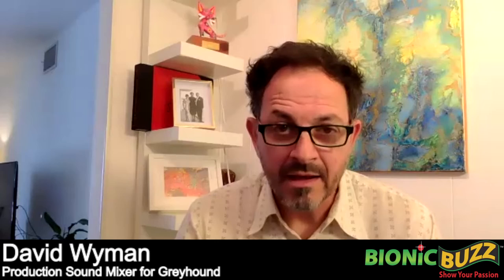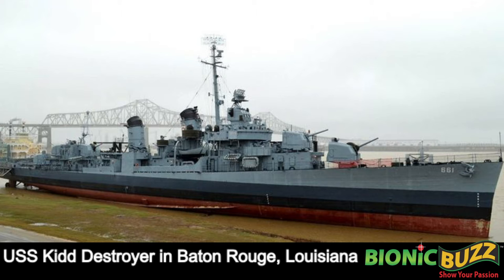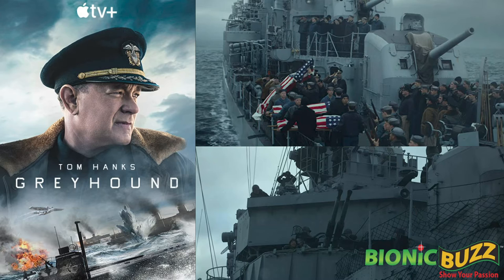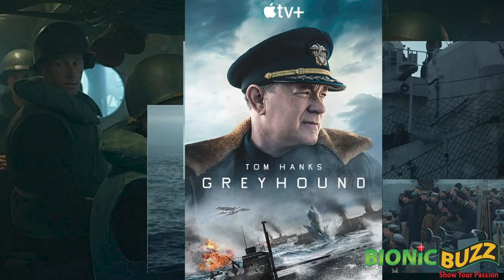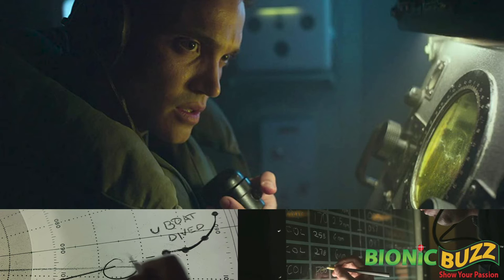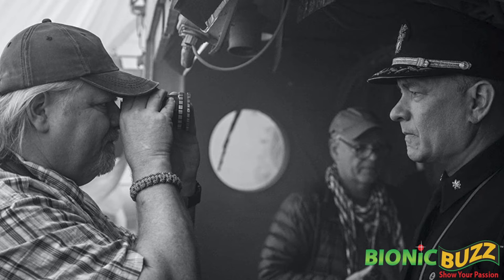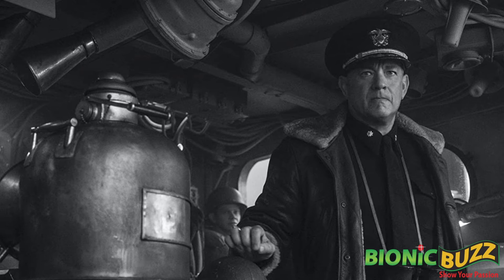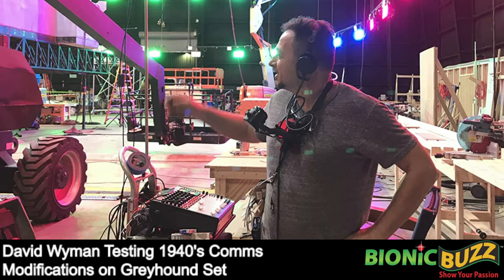Interview with Greyhound Sound Team Nominated for Best Sound Academy Award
Bionic Buzz® got to interview the sound team that is nominated for the Academy Award best sound for the movie Greyhound. Several months after the U.S. entry into World War II, an inexperienced U.S. Navy commander must lead an Allied convoy being stalked by a German submarine wolf pack. An apple original film starring Tom Hanks. We talked to David Wyman
 (Production Sound Mixer for Greyhound) and Warren Shaw
 (Supervising Sound Editor for Greyhound) about filming / research on the USS Kidd Destroyer in Baton Rouge, Louisiana. A real destroyer that was used in WWII and is now a floating museum.

Interview & edit by Steve Sievers.